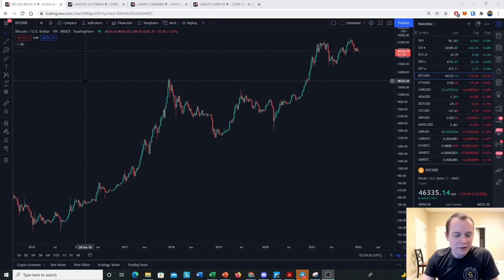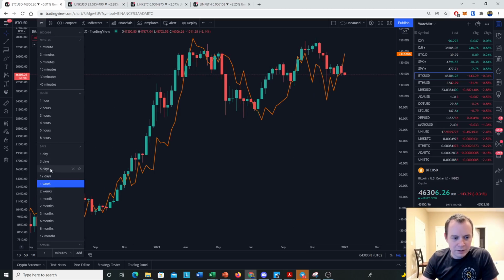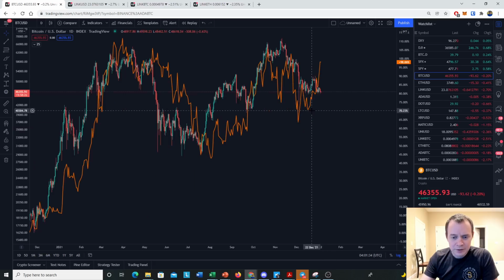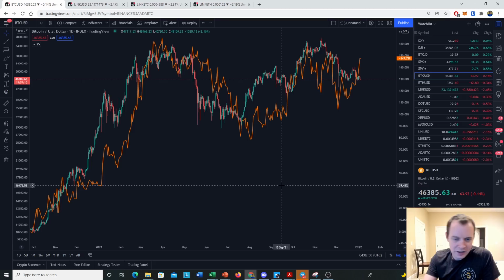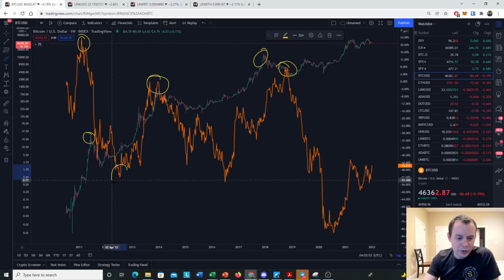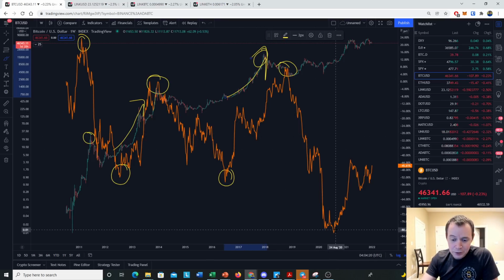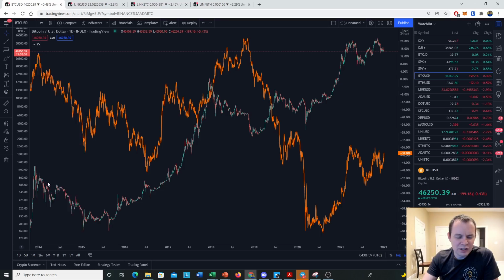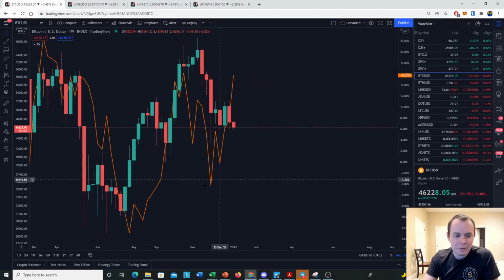Bitcoin Vs. 10 Year Treasury Yields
There has been some chatter around the cryptoverse recently regarding the price of Bitcoin and 10 year treasury yields. I wanted to take a look at it myself to see if we can identify any interesting patterns. Let me know what you think about this analysis in the comments!